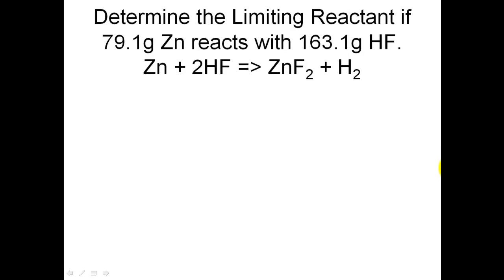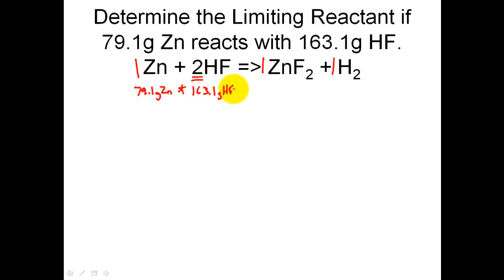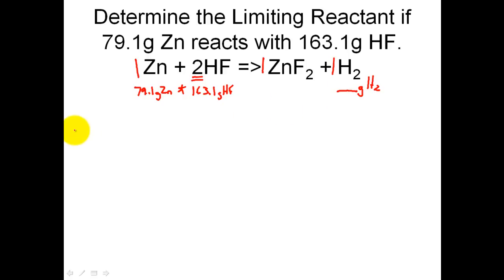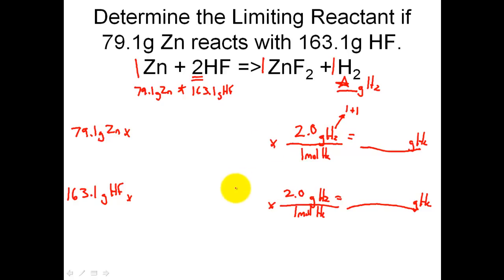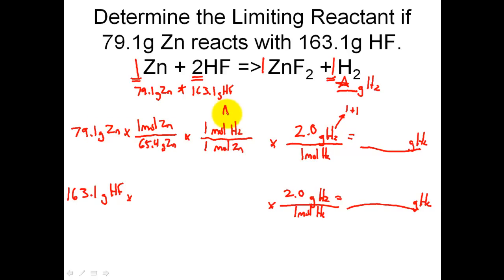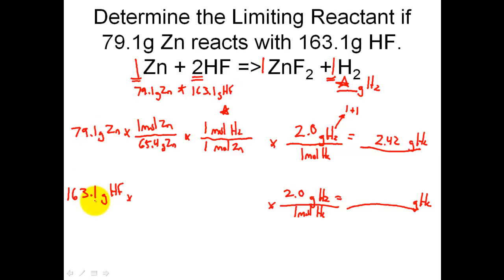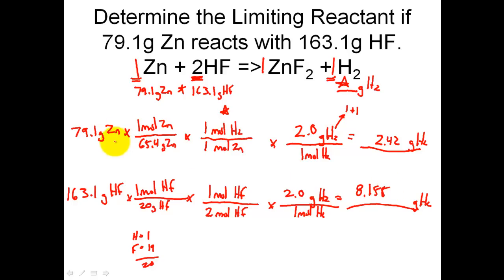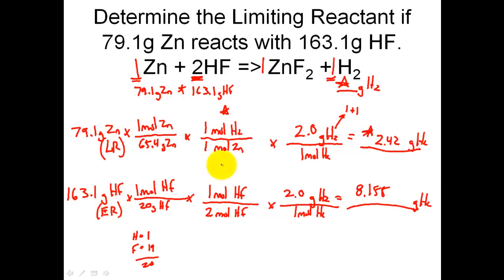STOICHIOMETRY - Solving Limiting Reactant Problems in Stoichiometry...Easy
STOICHIOMETRY - Solving Limiting Reactant Problems in Stoichiometry...EasyThis is an awesome video to learn how to solve limiting reactant stoichiometry problems.  In this video, I show one example of how to solve a Limiting Reactant stoichiometry problem. It's also cool to solve for for the amount of excess reactant and I'll walk you through that too. Enjoy.